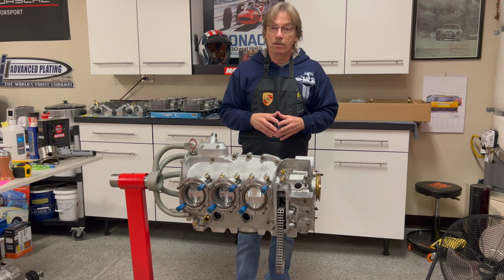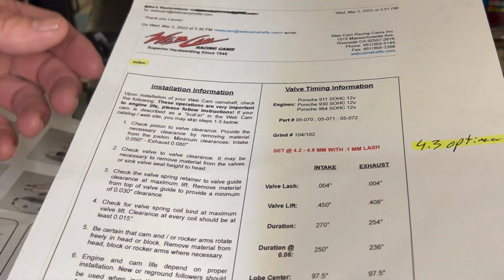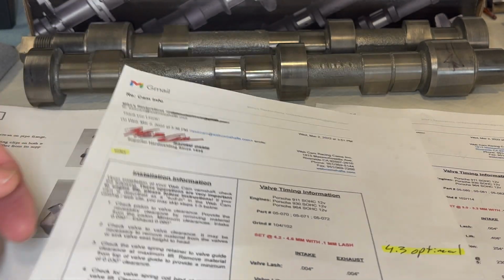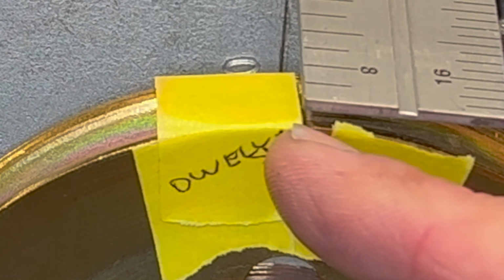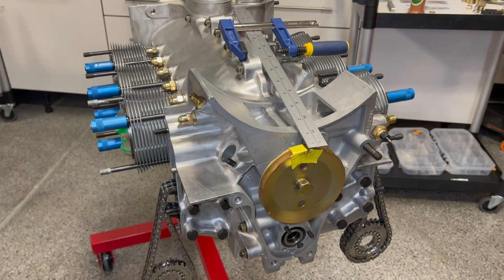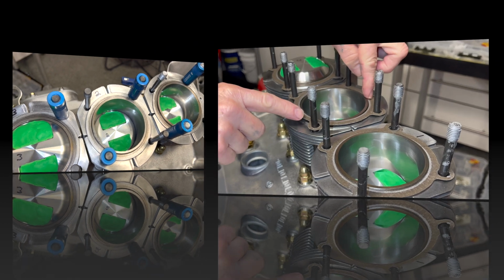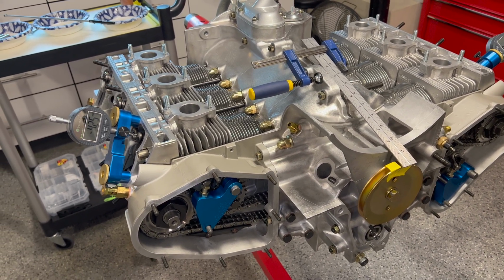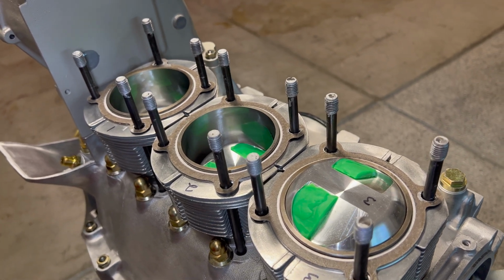Full Mock Up! Piston to valve clearance check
Doing a full mock up to see if the cam selection will work with our JE Pistons!
A necessary process if you are unsure of the valve overlap clearance at TDC on custom pistons.
Strictly a safety measure to gain confidence you will not have a valve hitting pistons.

For recommended restoration supplies
Smooth & Cool by Nico Staff
Last train north by Track Tribe
Sonic Pogo by Vans in Japan